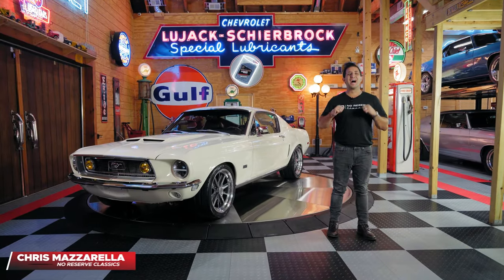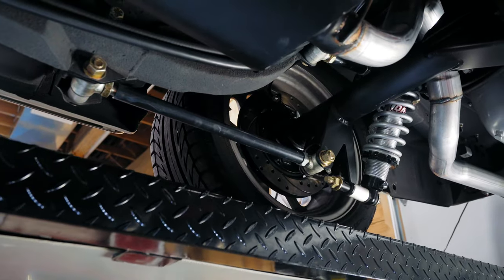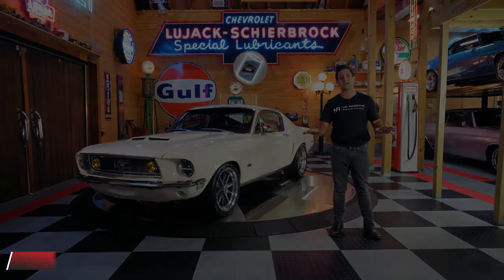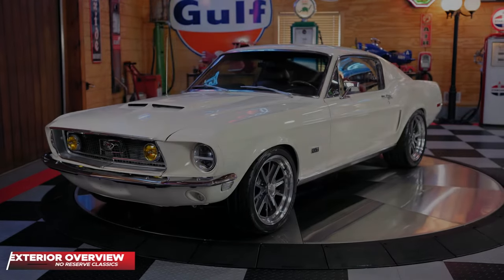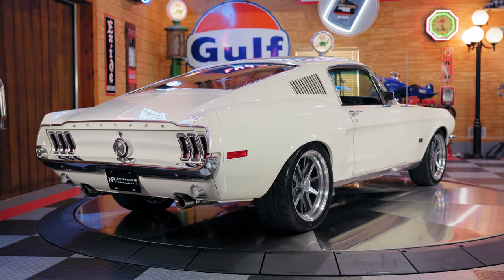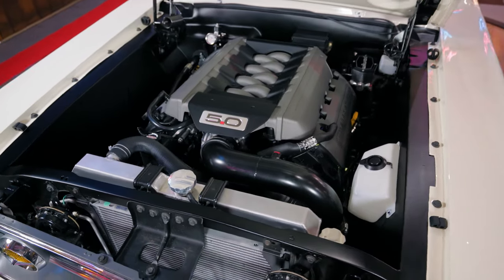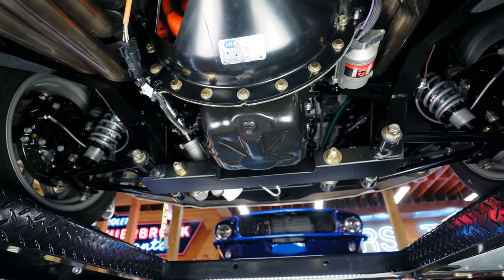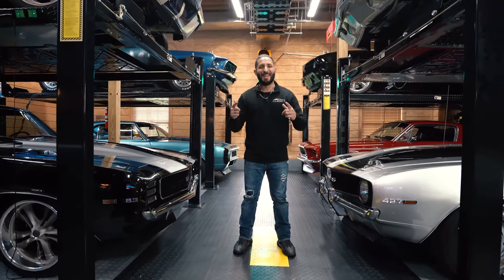4K 5.0 Coyote 1968 Ford Mustang GT Pro-Touring Fastback - FOR SALE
For a full virtual 360 tour, photos, videos, and information about our 5.0 Coyote 1968 Ford Mustang Pro-Touring Fastback, check out our full listing

No Reserve Classics is proud to present to you our 1968 Ford Mustang 5.0L Coyote Pro-Touring Fastback! Although it may look like the average Fastback, make no mistake, this is not your father's old carbureted Mustang! This is a frame-off restored real deal fastback with over 90 restoration photos documenting the build from beginning to end. A 3” Binder filled with documents and receipts including the certified Marti Report. This well restored example is powered by the Ford Performance GEN 2 5.0L Coyote Crate Engine, the Ford Performance TKO 600 Five Speed Manual Transmission and the proven Ford 9” Rear End. Far from original, but elegantly retains its classic car appeal! The attention to detail and craftsmanship gives the appearance that this Coyote motor came installed from the factory. This is a huge undertaking that is usually overlooked with such a clean design. It is a process that takes hundreds of man-hours to complete. And that doesn't include the tens of thousands of dollars in components, such as the Mustangs To Fear Subframe and bodywork it takes to fit this properly. Modern amenities that come with this Coyote engine, such as power rack and pinion steering, high output alternator, and of course Vintage Air Conditioning and Heating. The subtle changes on the exterior can be seen through the full steel Shelby style hood and custom 17 inch US mag wheels. Stopping such a high-performance car are Wilwood disc brakes with drilled and slotted rotors. And unlike some classic cars, opening and closing the doors and trunk can be done with ease. And that’s all due to the uniform body lines and gappings. The Deluxe Interior has been completely restored all throughout. New Sierra Grain Red Leather Seats from TMI have additional bolstering and comfort. Full Retrobelt Seat Belts have been installed, 3 points in the front and lap belts in the rear for added safety. The gauges have been upgraded to Classic Instruments Autocross Gauges with a yellow face. The factory style radio that plays not only AM and FM but has an AUX jack to connect your phone. And for the bigger and taller people, this Mustang is equipped with a tilt steering column and sliding seat rails. And if you need extra storage - this car is equipped with the Rare Rear Fold Down Seats Option!The underbody of this Mustang has been coated with Ceramic Rock Protective Coating and also gives it a toy car appearance. The Mustangs to Fear Subframe houses QA1 coilovers, tubular upper and lower control arms, and power rack and pinion steering. And it doesn’t stop there - Mustangs to Fear Frame Stiffeners along with New Torque Boxes have also been installed and connected to their Watts Link Knockdown 4-link system. All those items paired up and working as a team really give you the advantage on the road, not only with strength and rigidness; but it allows you to take turns more confidently and give you a better sense of what it truly feels like to own a Pro-Touring piece of American history.  Overall a solid work of art that any car builder or enthusiast would be proud to put on their four-post lift, take to a car show, or even on a novice track!

00:00 - Introduction
02:57 - Virtual 360 Tour
03:44 - POV Driving
07:35 - Exterior Overview
09:24 - Interior Overview
11:26 - Engine Overview
13:37 - Underbody and Suspension